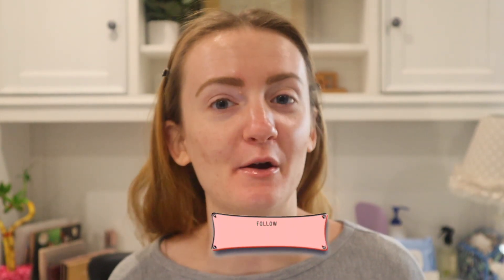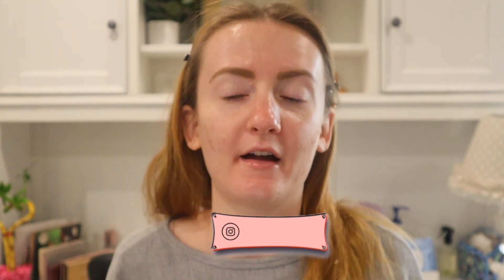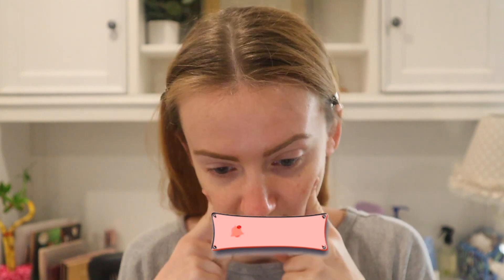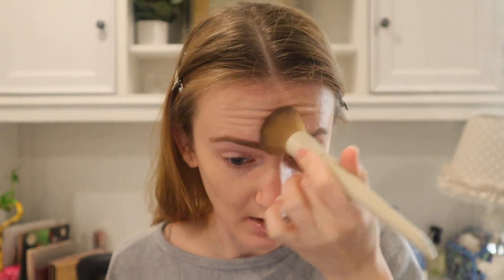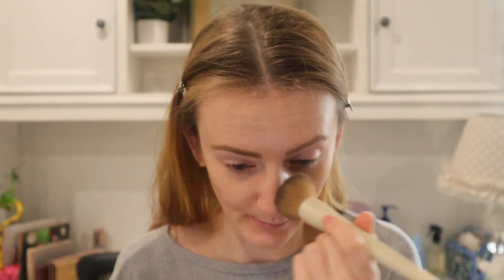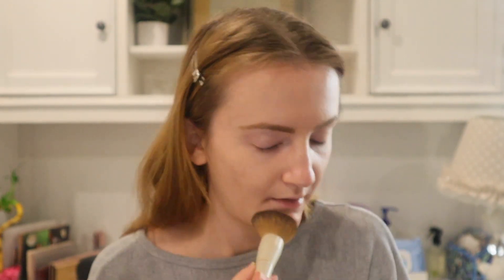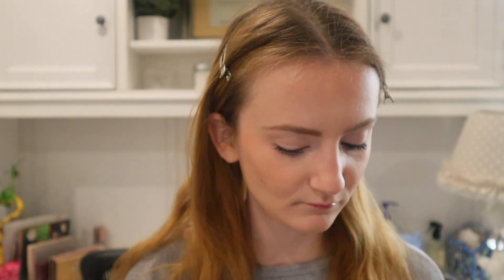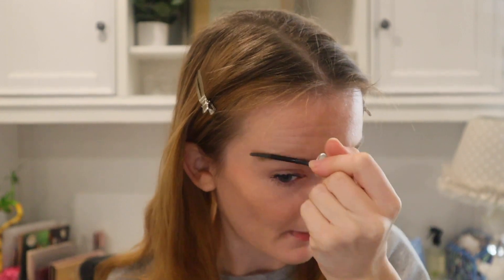uncut get ready with me no makeup makeup look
Every good gift and every perfect gift is from above, coming down from the Father of lights, with whom there is no variation or shadow due to change.
James 1:17

Hey guys, I have never done a video like this before and I thought it would be fun.So for todays video I am going to do a get ready with me video but I am going to leave the video uncut. I hope you like todays video.

Brushes used in video:

Current favorite Brushes and tools:

Morphe X Ariel Signature Look 12-Piece Face & Eye Brush Set

Sigma Beauty Essential Makeup Brushes Set